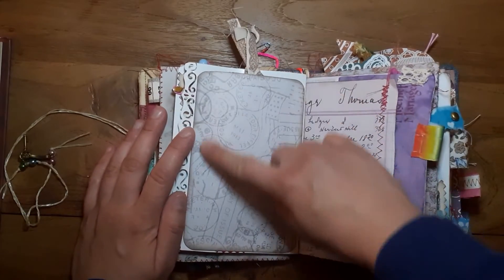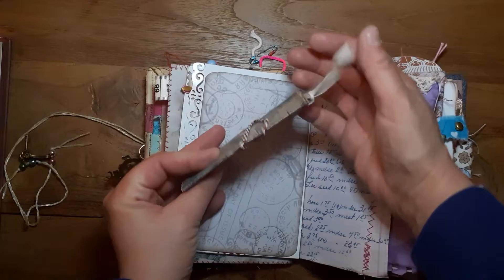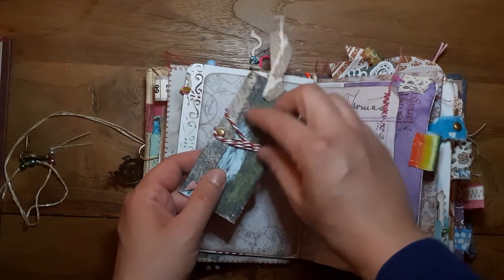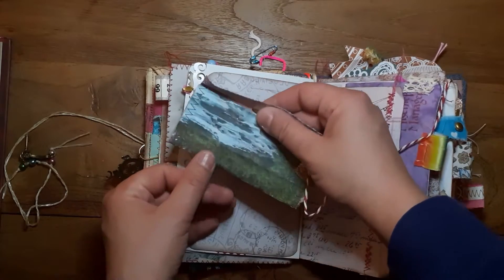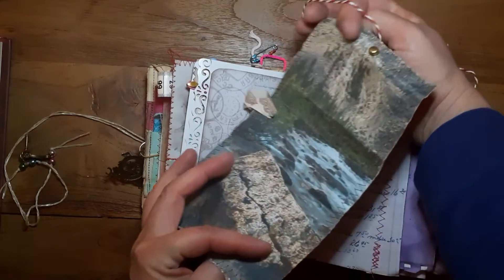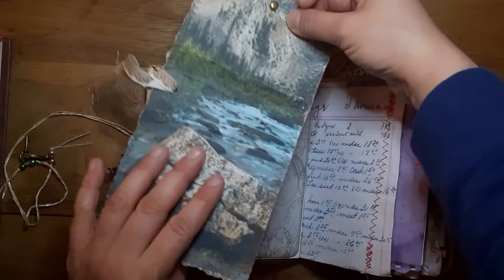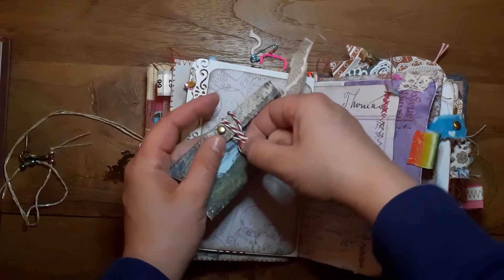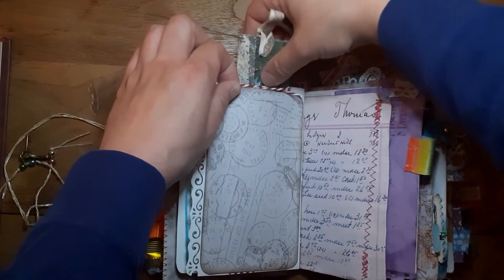Detail 5: Pocket with hidden wraparound envelope | Recycled JEANS as JUNK JOURNAL DIY | MelPinkBuJo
You need some cardboard (e.g. foodpackaging), an old jeans, scissors, fabric glue and/or a sewing machine, fabric or scrapbooking paper, a punching tool, a needle and some waxed cord for your signatures.
Optional: distress oxide/ink, beads and charms, book corners and other decoration.